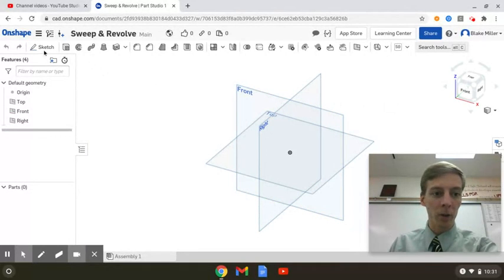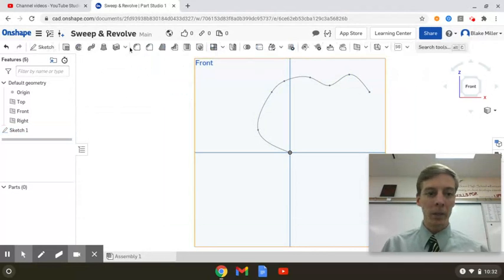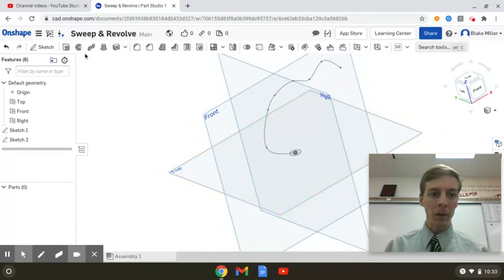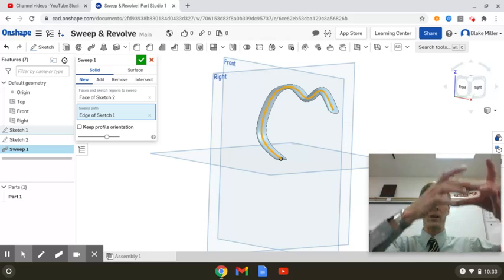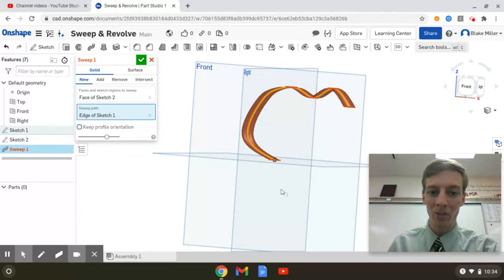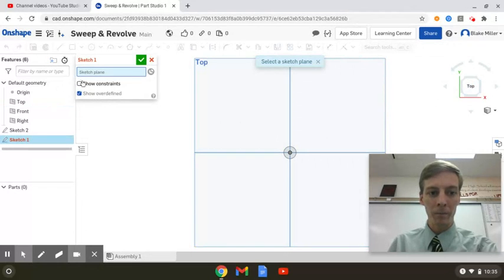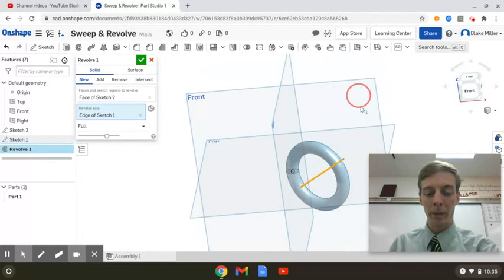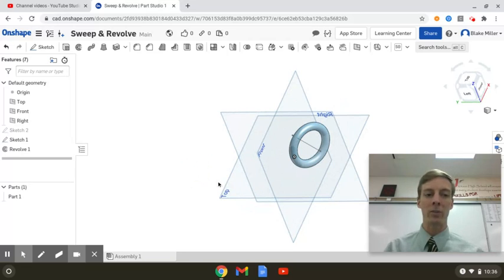Sweep and Revolve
OnShape tutorial for Sweep and Revolve commands